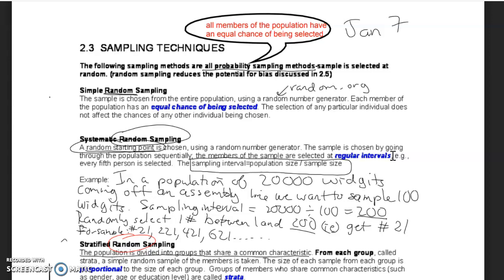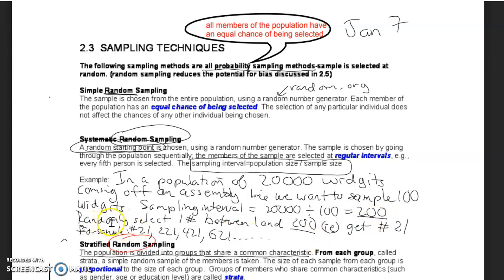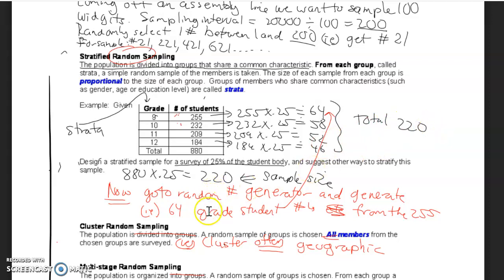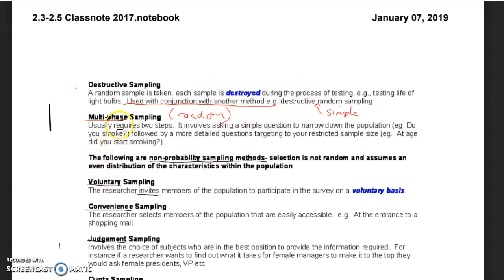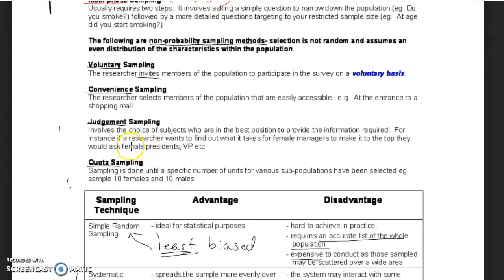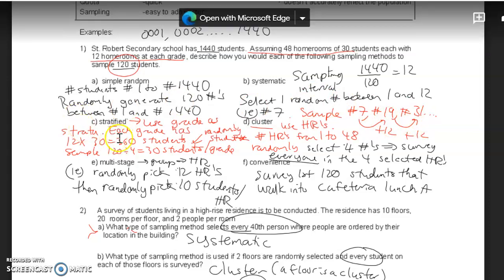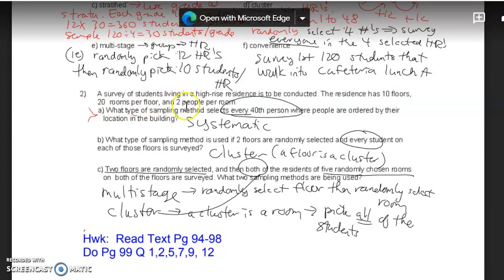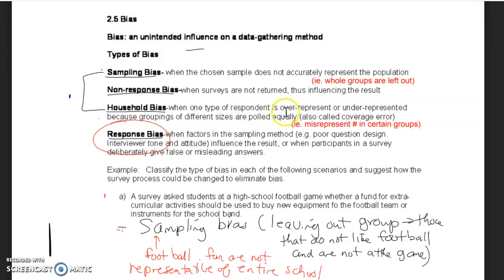2.3 and 2.5 beginning